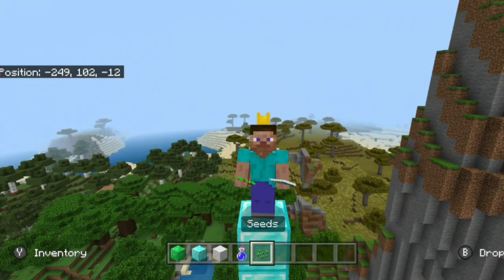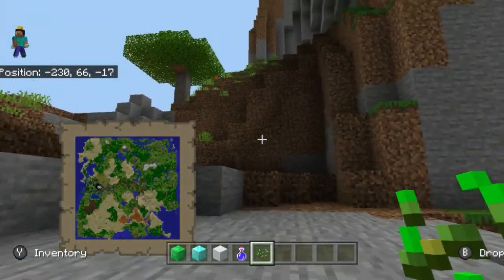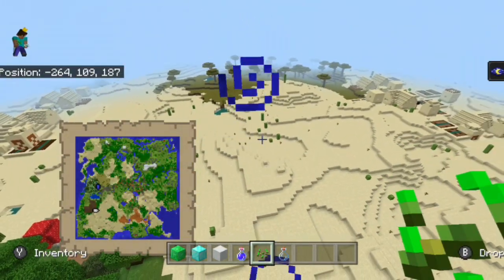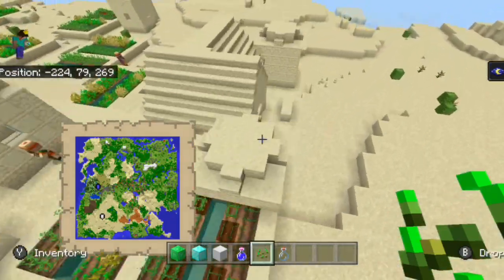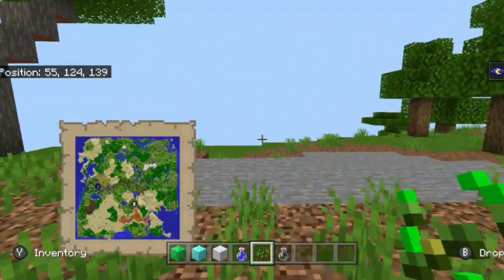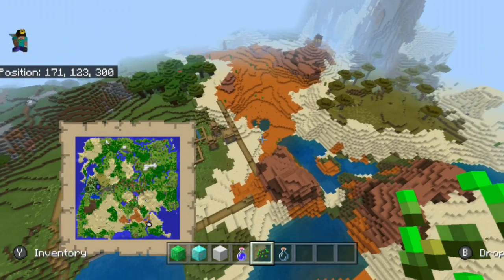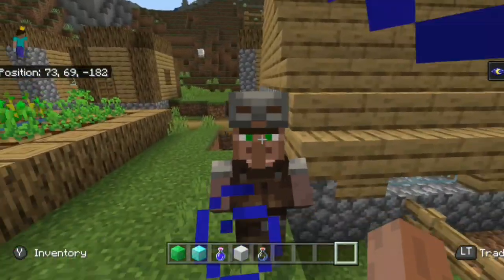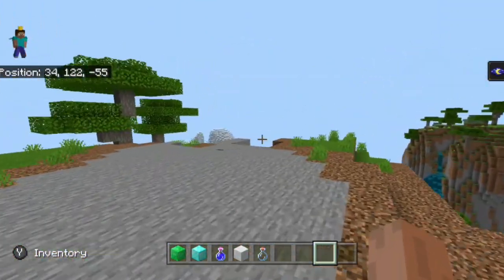My Favorite Seed From Console Edition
Today, I show my favorite seed from console edition.

Seed: 69789